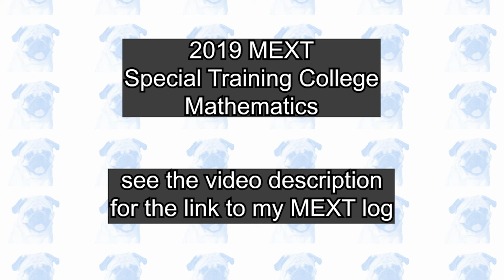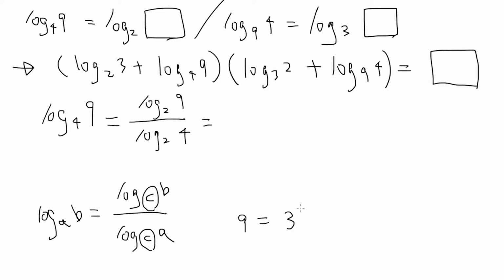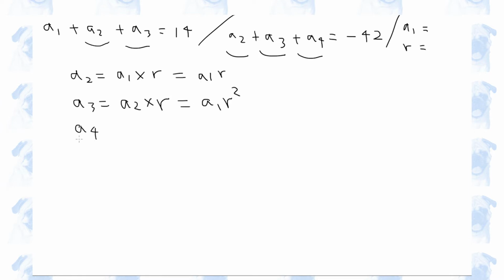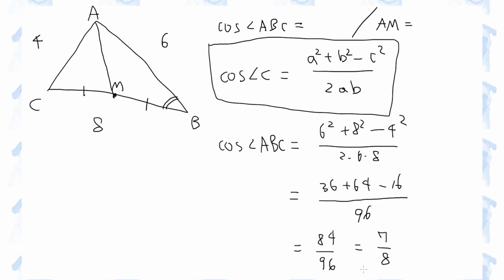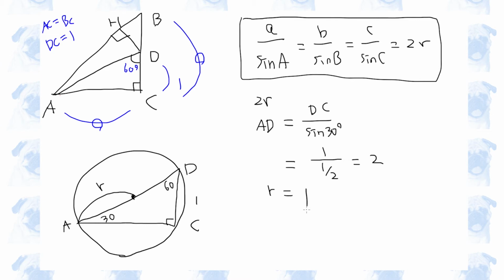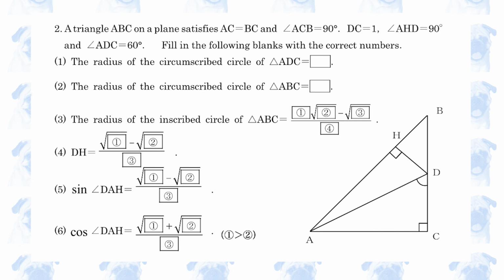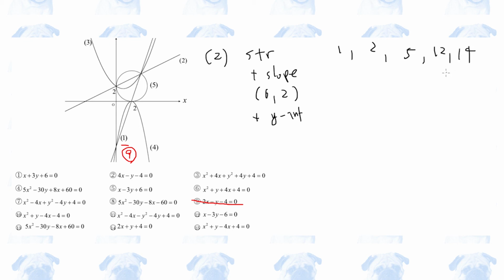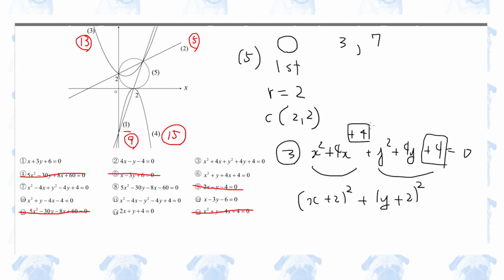MEXT Special Training College Mathematics 2019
Time stamps:
Section 1 (1): 00:05
Section 1 (2): 01:27
Section 1 (3): 02:45
Section 1 (4): 03:52
Section 1 (5): 07:13
Section 1 (6): 08:43
Section 1 (7): 10:41
Section 1 (8): 13:26
Section 1 (9): 14:40
Section 2 (1): 17:26
Section 2 (2): 18:45
Section 2 (3): 20:14
Section 2 (4): 21:58
Section 2 (5): 23:21
Section 2 (6): 24:21
Section 3: 26:23